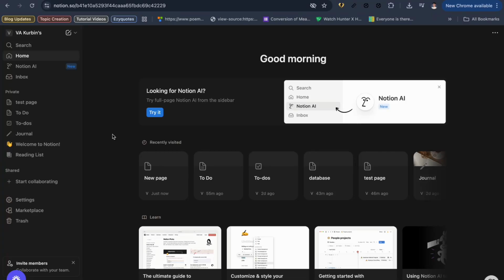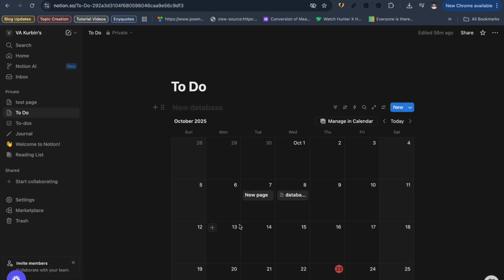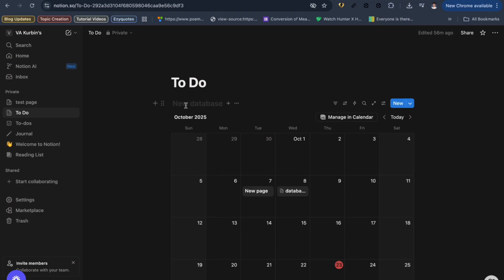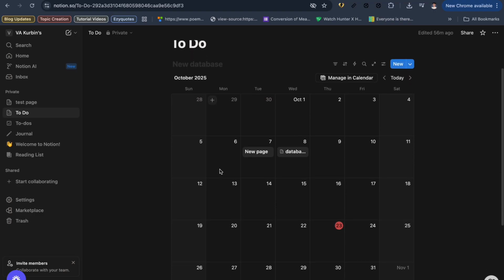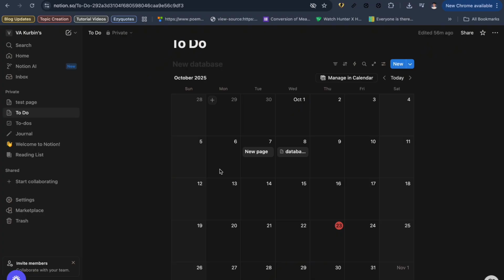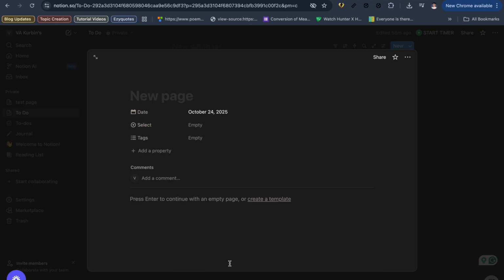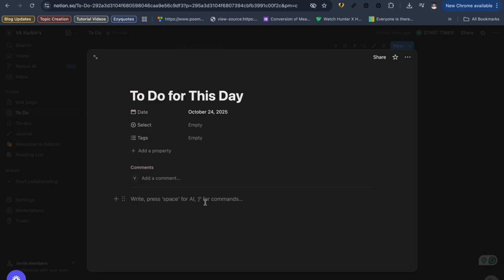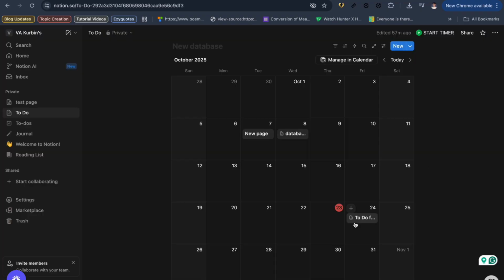How to Link To Do List to Calendar in Notion [QUICK GUIDE]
In this video, I'm going to show you how to link to-do list to calendar in Notion.